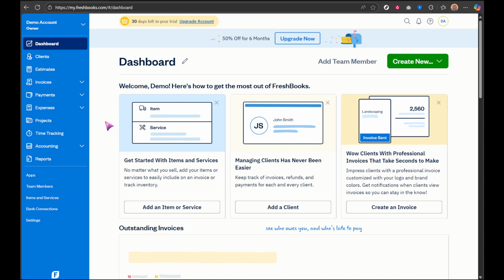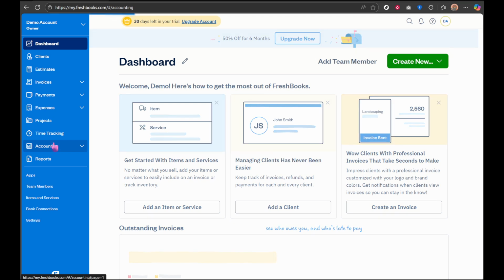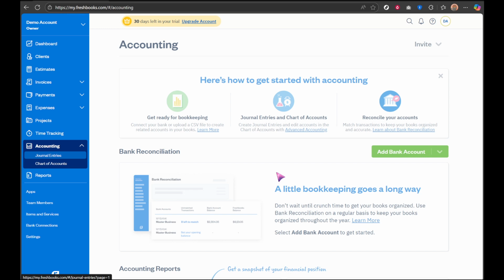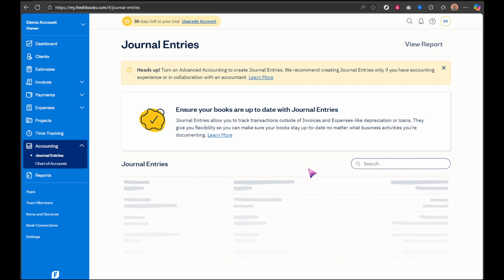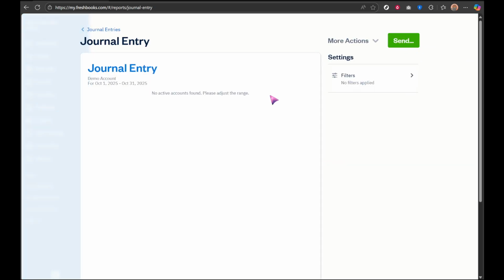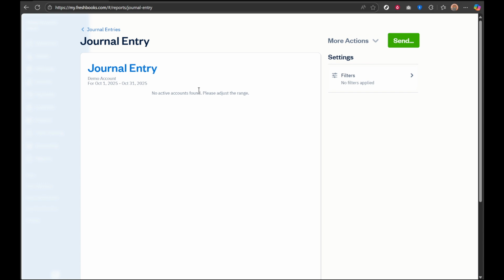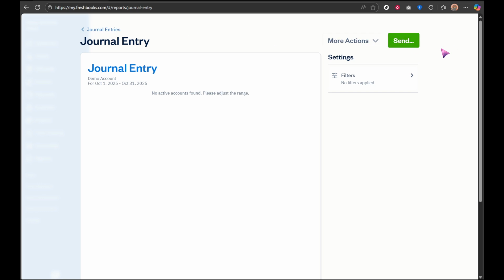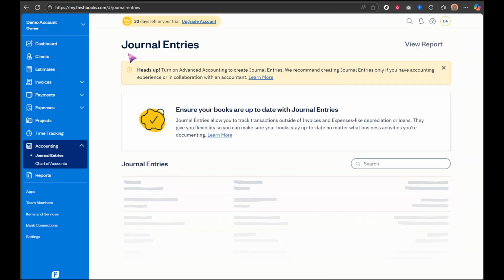How To Record Journal Entries In Freshbooks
Learn how to enter manual journal adjustments in your account.
By the end, you’ll know how to:
• Create journal entries
• Adjust debits and credits
• Balance your financial reports
📌 Perfect for accounting students or professionals.